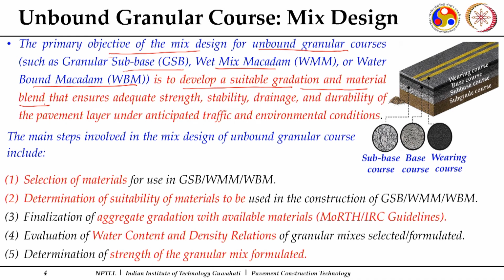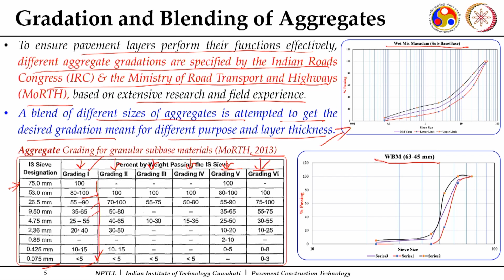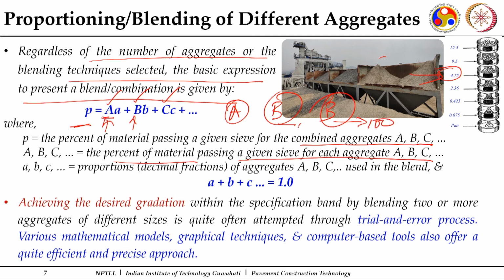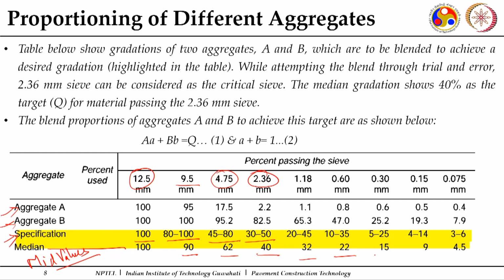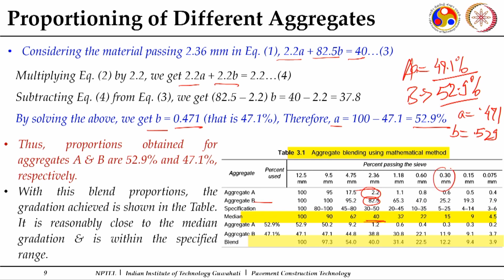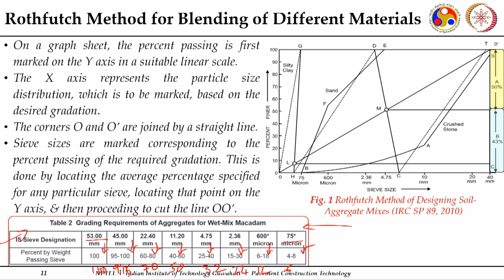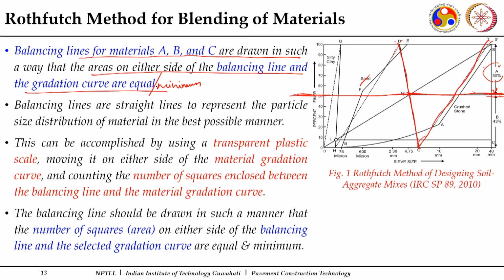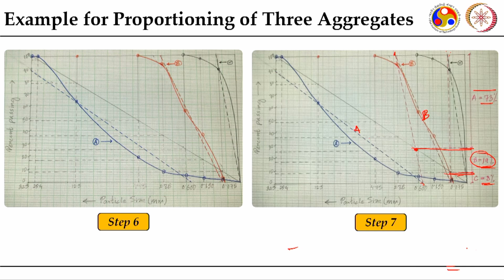Lec 15: Mix design of unbound/granular course during construction Part A